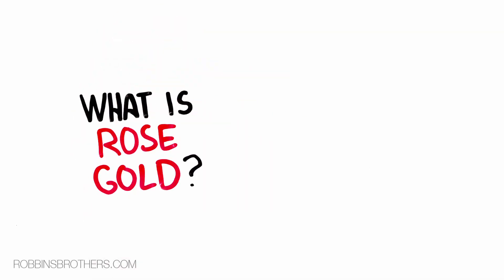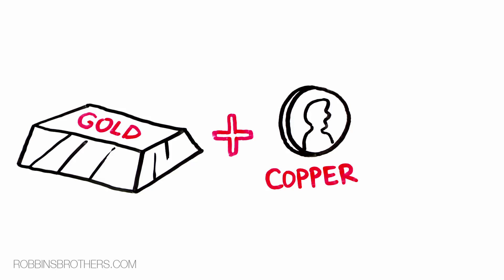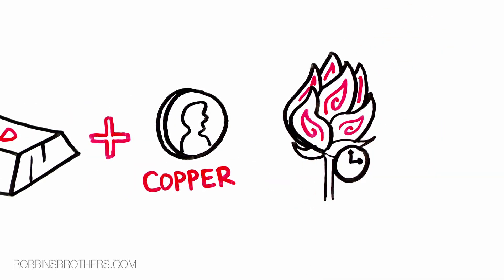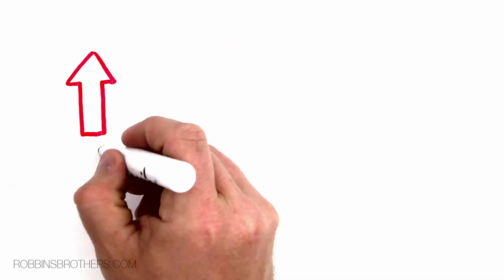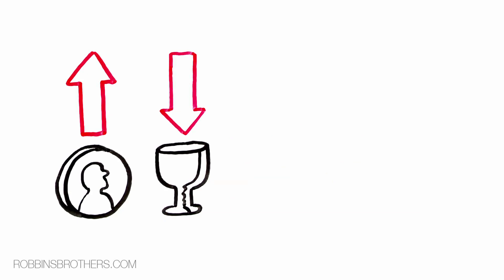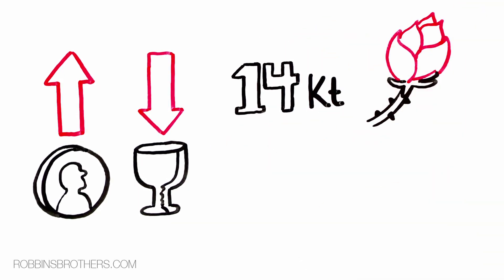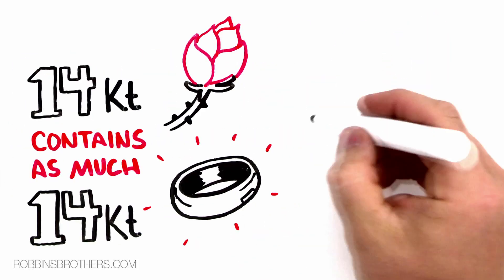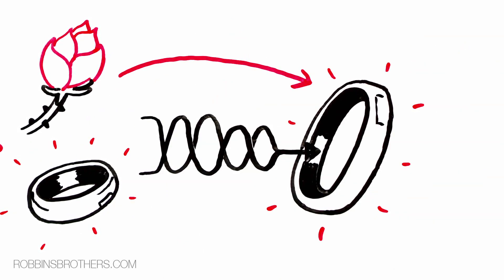What is Rose Gold?